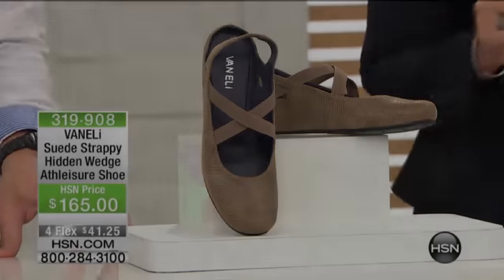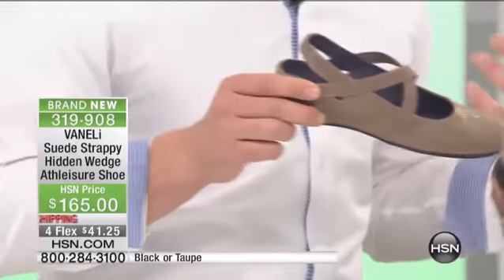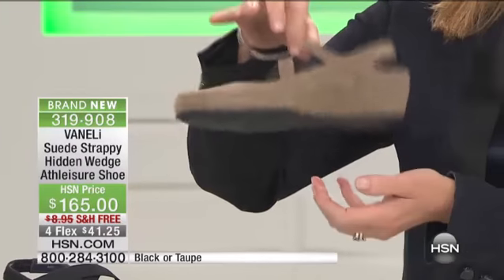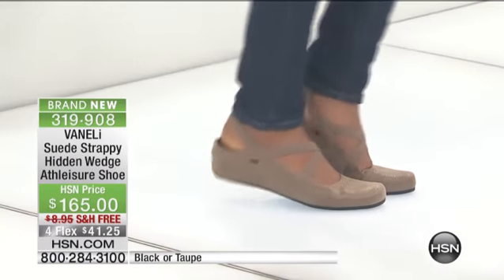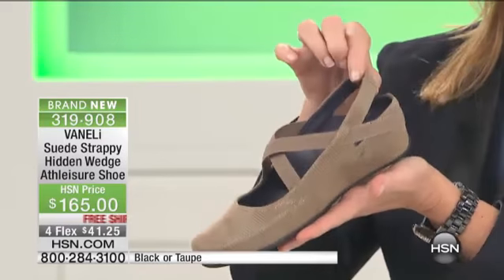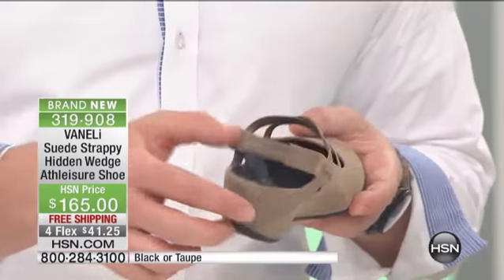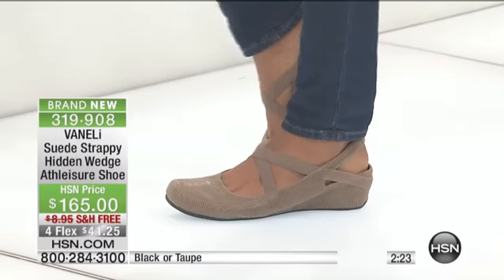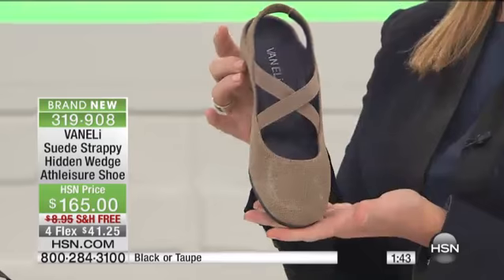VANELi Suede Strappy Hidden Wedge Athleisure Shoe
Meeting in that hardtofind space between casual and dressy, this silhouette has a place in any woman's wardrobe. The European design fills the...